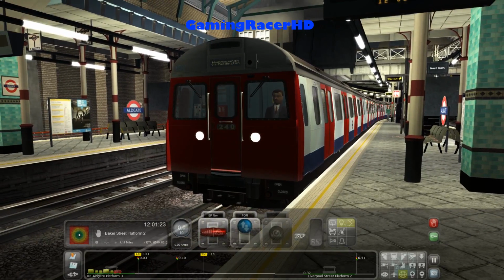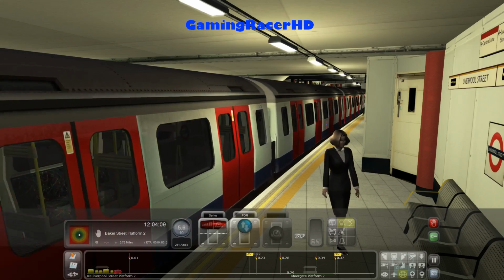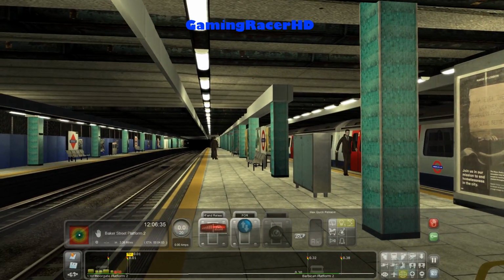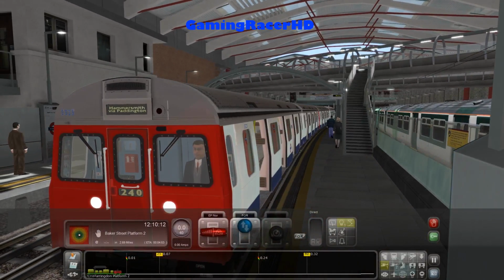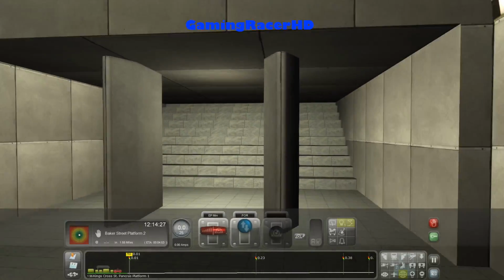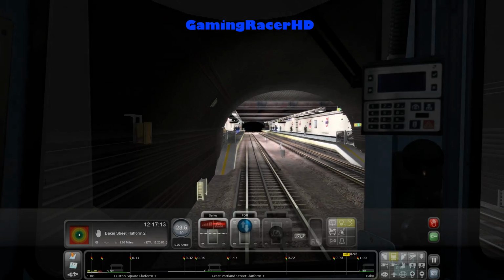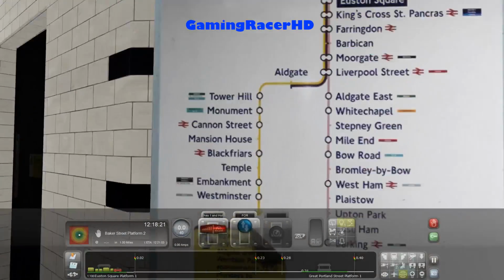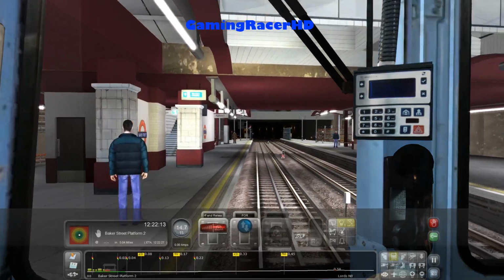Train Simulator 2020 - Let's Play #21 - Circle Line - Aldgate To Baker Street [1080p 60FPS]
TRAIN SIMULATOR 2020 LET'S PLAY #21! Welcome to my Let's Play Series for Train Simulator 2020 where I will Drive Different Routes, in a Variety of Different Trains and Locomotives. This is my 21th Let's Play where we take the Circle Line (C69 Stock) and drive it from Aldgate To Baker Street. This will take place on the Metropolitan Line Route. Hope You Enjoy!

About the Game:

Climb aboard the latest instalment in the 10-year strong Train Simulator series and challenge yourself to drive diesel, electric and steam locomotives from across the globe with Train Simulator 2020.

Whether you’re hauling freight through the forested hills of North Carolina on Norfolk-Southern N-Line, transporting holiday-seeking passengers along the South Western Main Line or exploring the Danube valley with the new exclusive route, a range of experiences await you in TS20.

The incredible authenticity of the locomotives in Train Simulator 2020 means you are truly in control. Manage your engine, passengers, safety systems, signalling and much more from the comfort of the cab, with controls that perfectly re-create the operations of real trains.

A selection of nine detailed locomotives include the modern electric DB BR 440, famed diesel GP38-2 in both high and low nose versions, and the classic steam-powered Peppercorn Class A2.

With TS20 we’re also introducing a range of new customisation features so you can achieve your ideal visual experience (adjusting on the fly in game!) to your own taste and new options to change the way you play featuring Quick Drive AI settings and more.